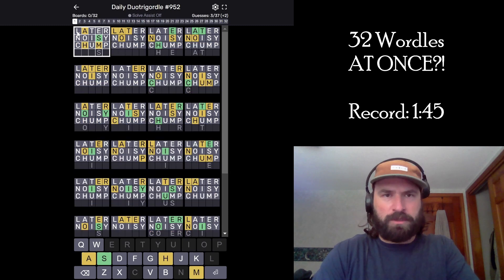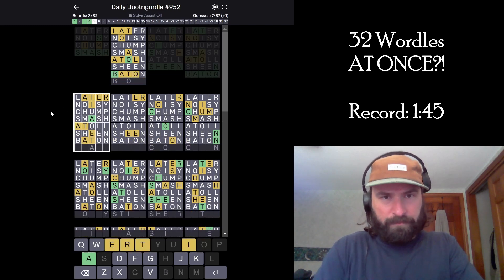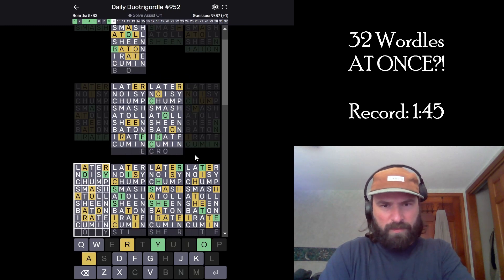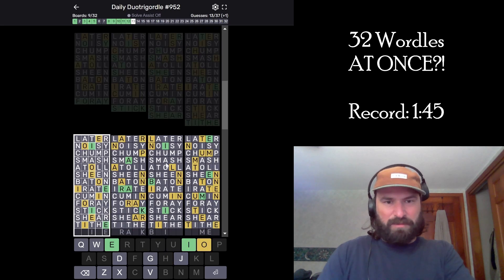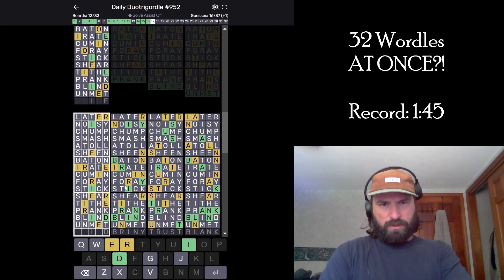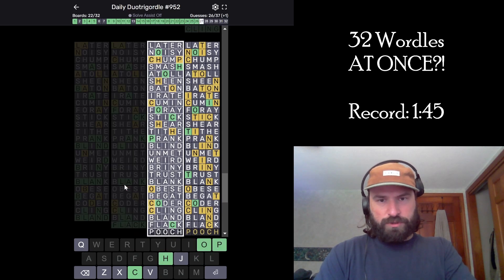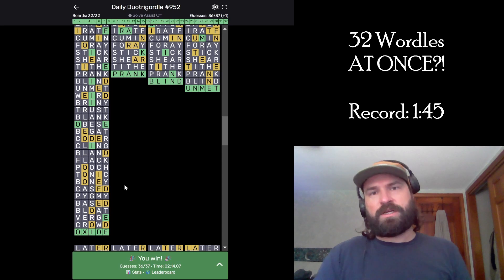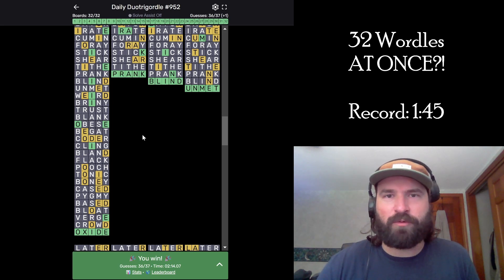32 WORDLES AT ONE TIME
I want the duo world record